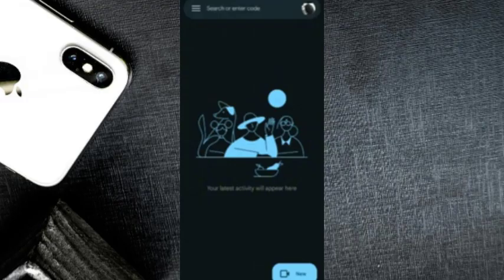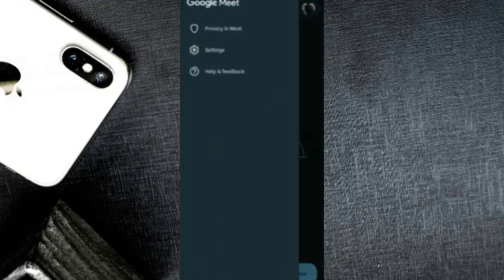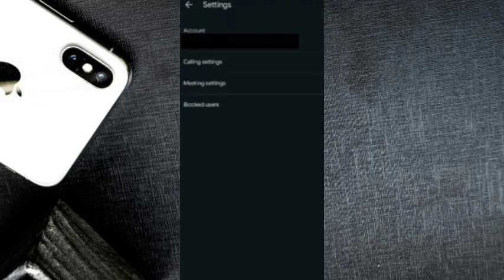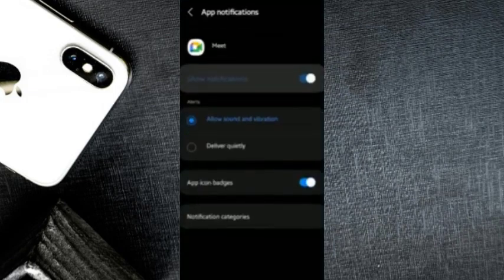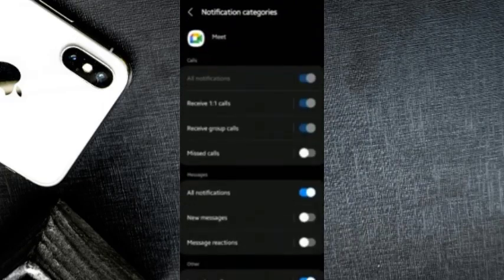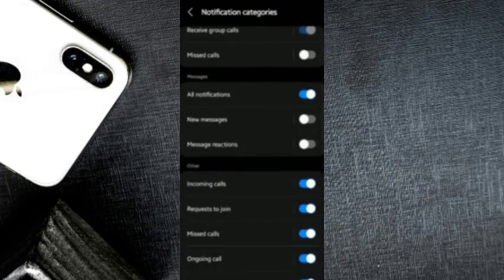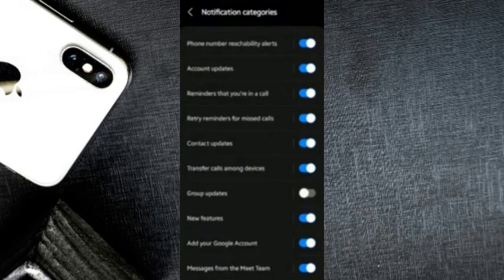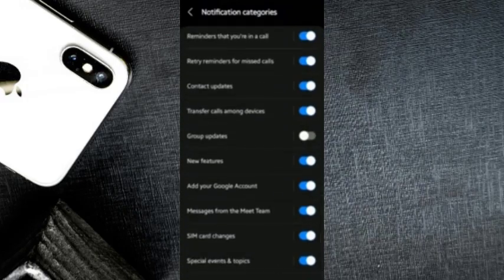GOOGLE MEET- HOW TO TURN ON MESSAGE NOTIFICATION FROM TEAM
In This Video, you will learn about GOOGLE MEET- HOW TO TURN ON MESSAGE NOTIFICATION FROM TEAM